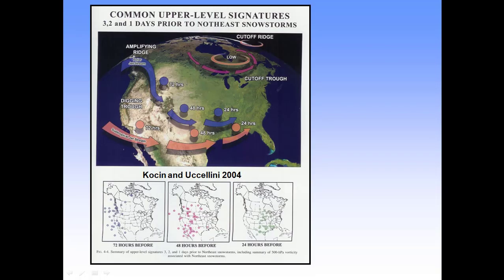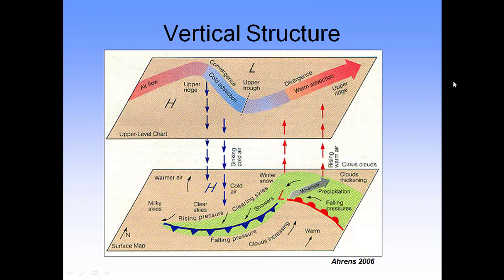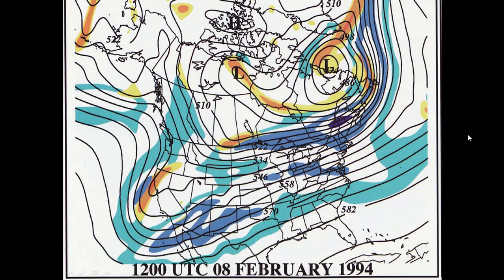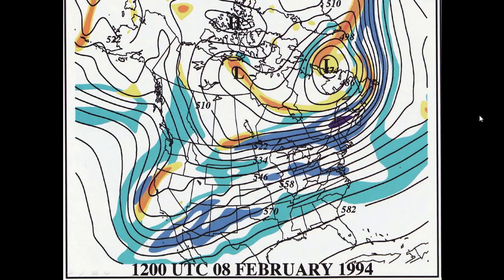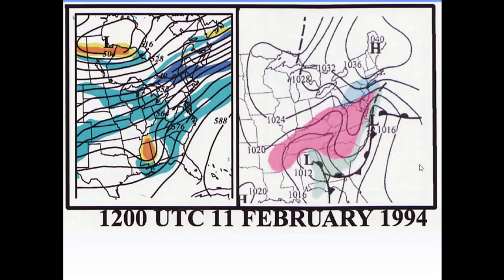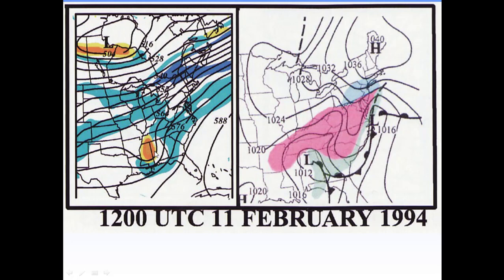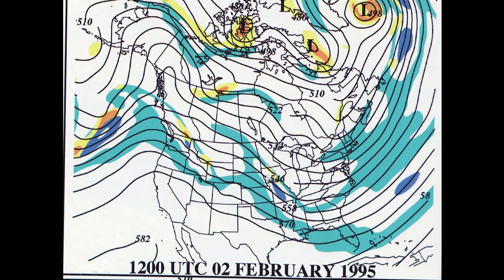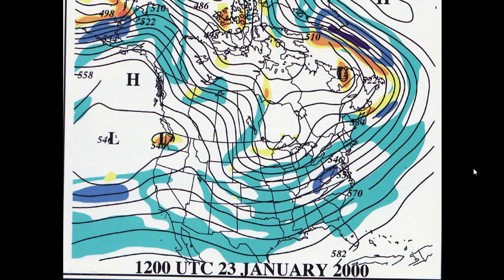Nor'easter Jet Stream Patterns